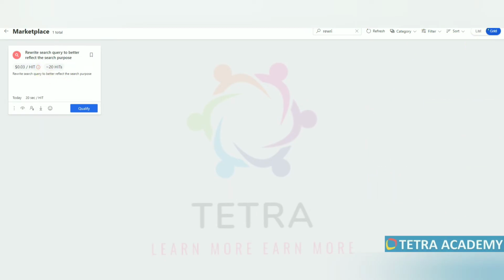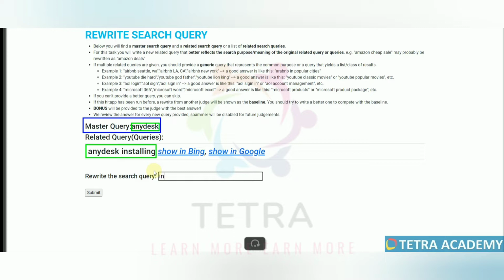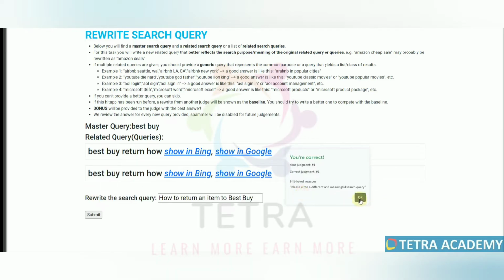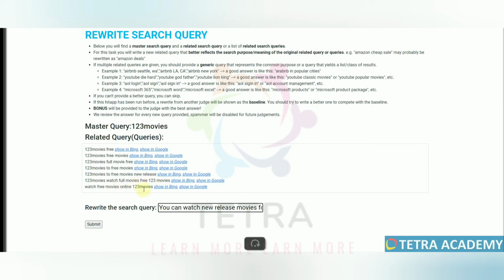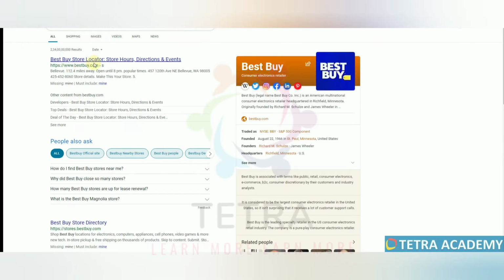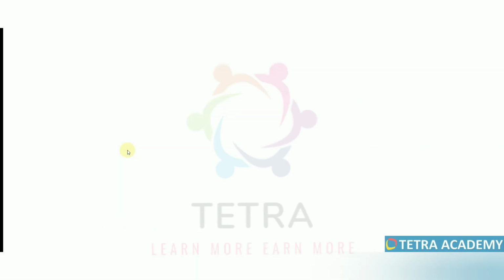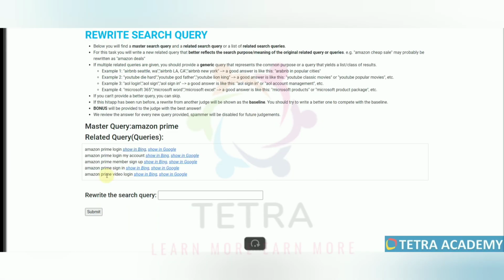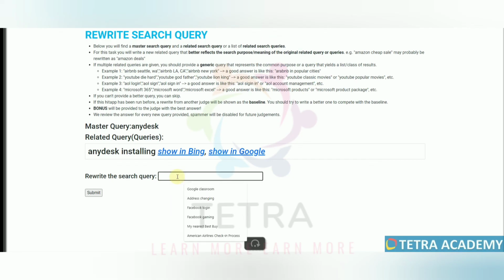REWRITE SEARCH QUERY | QUALIFICATION TUTORIAL | UHRS | 2022 | THE TETRA ACDEMY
Rewrite search query to better reflect the search purpose tutorial  UHRS HITAPP concept of working, Process Flow and how can we do this HITAPP with Qualification answers in the Video.
Please note Main Telegram group you can join after Video call verification by me to make it more good place to learn.
➡️ You Can Join here for Main Channel of telegram where Experts available to guide you only After Video call verifications on Telegram by @Tetracircuit on Telegram.
For VIP classes about UHRS HITAPP learning can consult us on web portal.

Thanks ,
Keep Learning & do the quality work